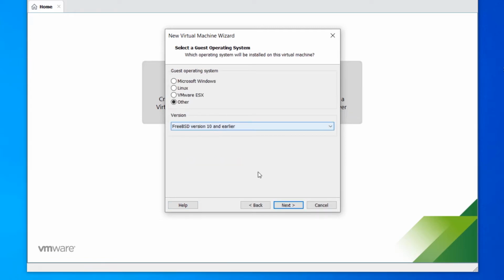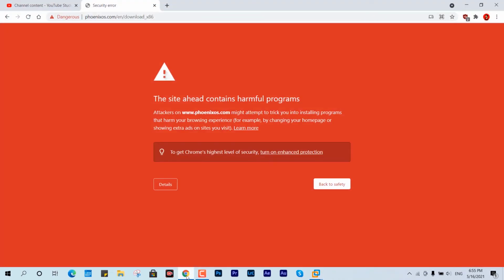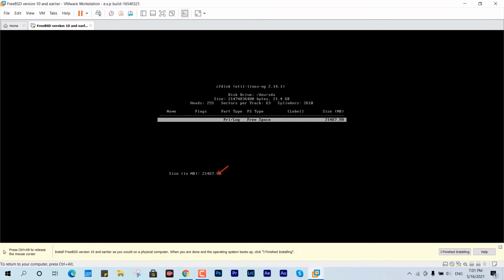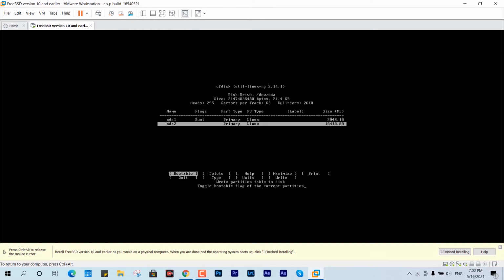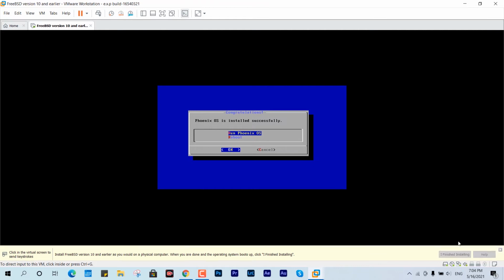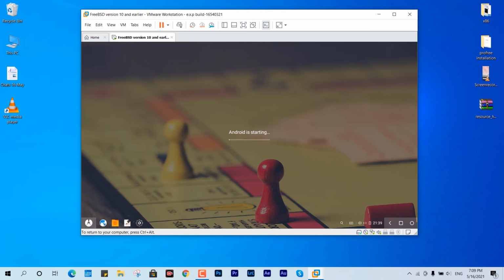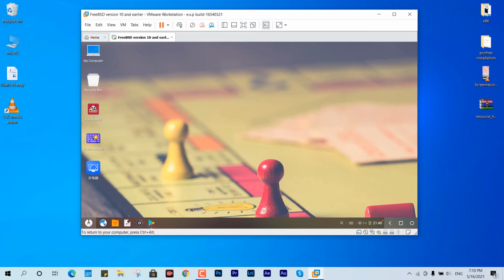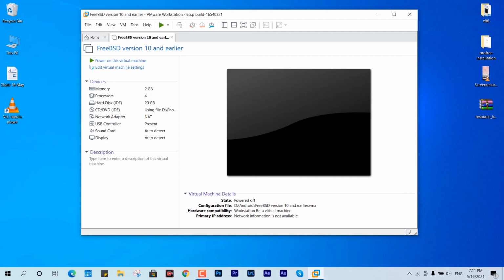How to Install Android on VMware 😍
In this video, I have shared the easiest method to install the Android OS in VMware. This OS is a custom-based version of Android and works with almost any machine.

Looking to install the Android OS in VMware? In this video, I'll guide you through the easiest method to set up the Android operating system on your VMware. With this custom-based Android version, you can enjoy the Android experience on almost any machine. Follow along as I provide step-by-step instructions, tips, and tricks to ensure a smooth installation process. Get ready to explore the world of Android on your VMware workstation!